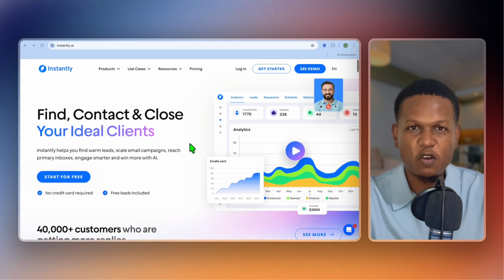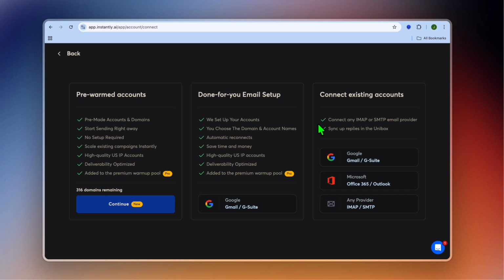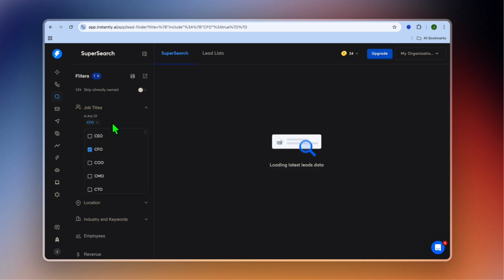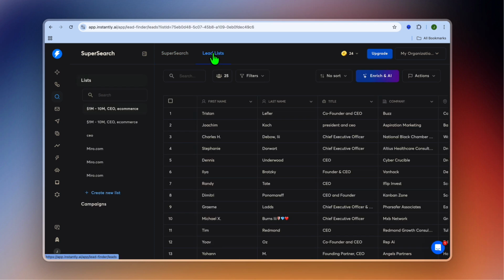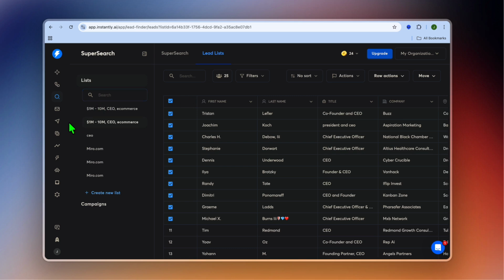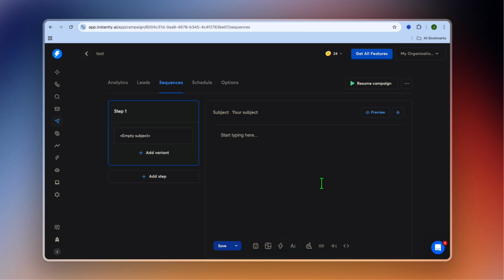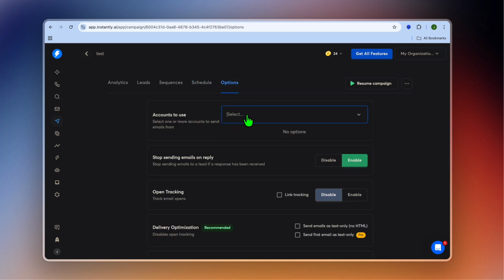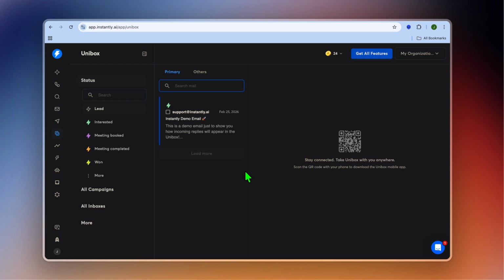How To Use Instantly AI for Email Marketing Beginner( Step by Step Guide)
Email marketing is powerful… but for most beginners it becomes overwhelming, inconsistent, and hard to scale.

In this step-by-step tutorial, I’ll show you exactly how to use Instantly AI for email marketing — even if you’re starting from scratch.

You’ll learn how to set up campaigns, automate follow-ups, manage replies, and use AI to handle conversations so you can scale without working harder.

By the end of this video, you’ll know how to:

• Set up your first email marketing campaign
• Add leads and manage deliverability
• Automate follow-ups the right way
• Use Instantly’s unified master inbox
• Let AI automatically label replies (interested / not interested)
• Manage hundreds of conversations efficiently
• Scale outreach without hiring a big team

Instantly AI gives you the leads, the deliverability tools, and the automation system — all in one place.

If you're ready to stop the manual grind and build a smarter email system, click the link above and get started.

💡 Why Instantly AI Is Powerful for Beginners

• AI automatically labels replies
• Interested leads get flagged instantly
• Uninterested replies get archived
• One master inbox for all accounts
• Manage 400+ conversations with minimal help
• True scale without burnout

Email marketing isn’t about working harder — it’s about building a better system.

On this channel, I show you how to:
• Use AI tools the right way
• Automate your business
• Generate leads consistently
• Build scalable online systems